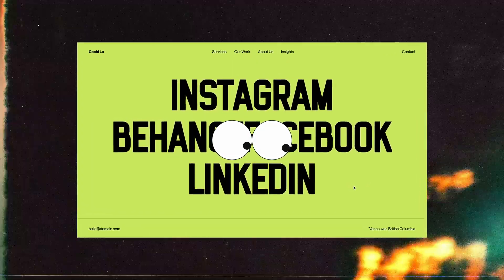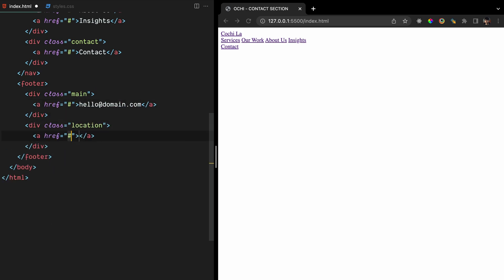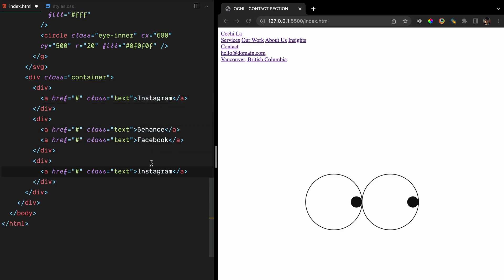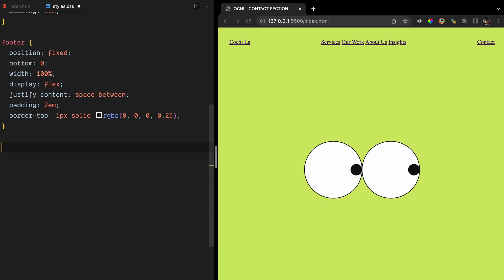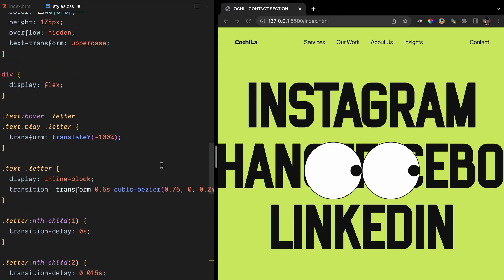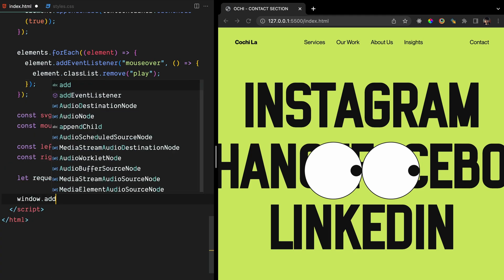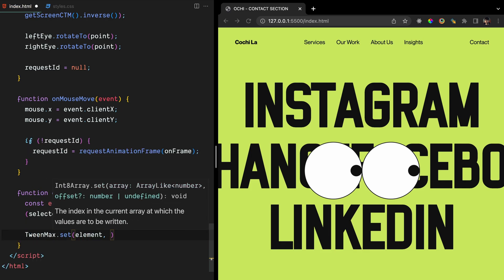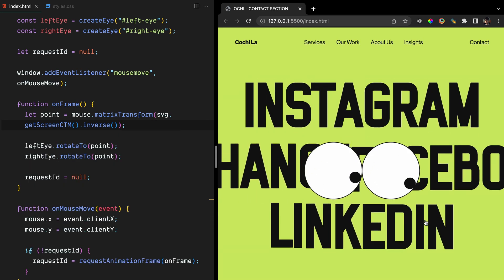Contact Us Page | MouseMove Event JavaScript x SVG Animation | HTML, CSS & JavaScript (TweenMax)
Creating an interactive contact page with animated eyes using JavaScript and SVG!